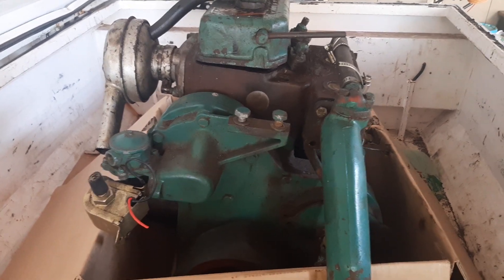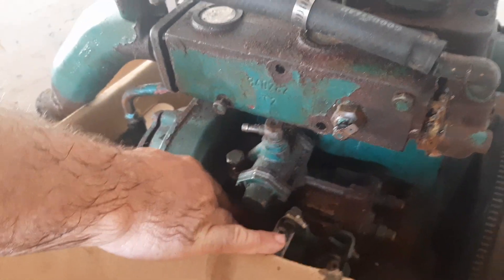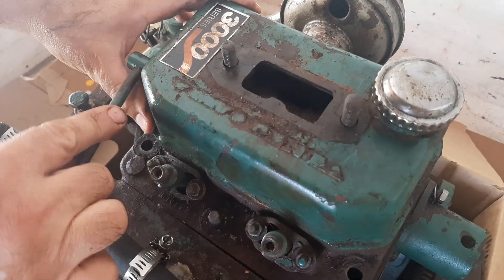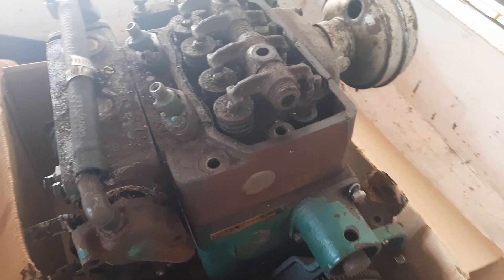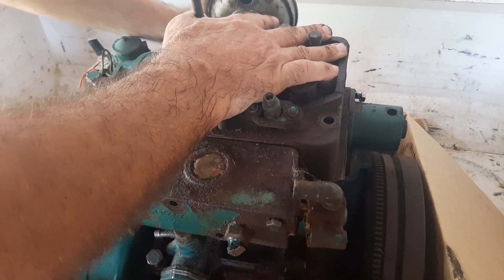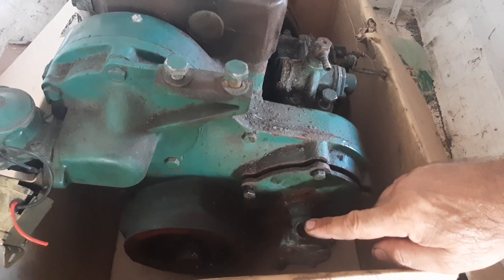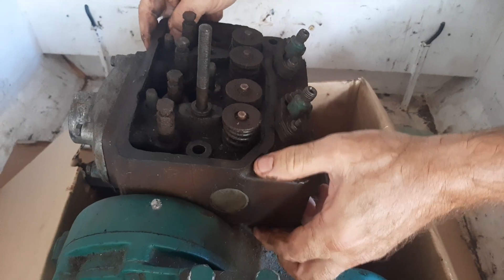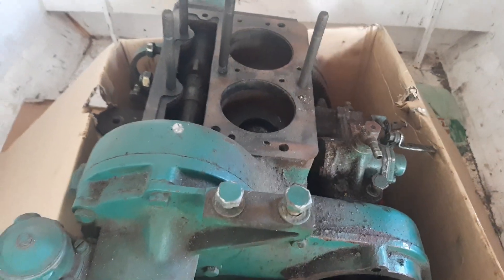Partly disassemble Volvo Penta MD6A, MD7A, MD7B part 1.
Removing head, water pump, exhaust and tappet cover.  In this video I am removing parts from a MD7B until the piston heads are visible in the sleeves.  The oil on the dipstick indicated that the engine had to much oil.  The compression lever was stuck.